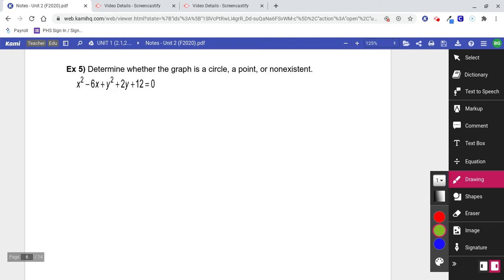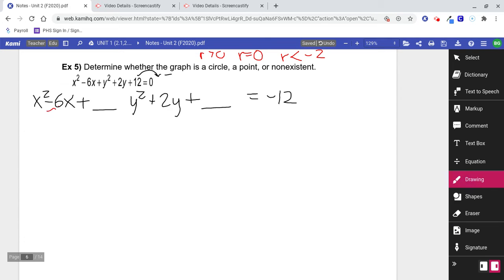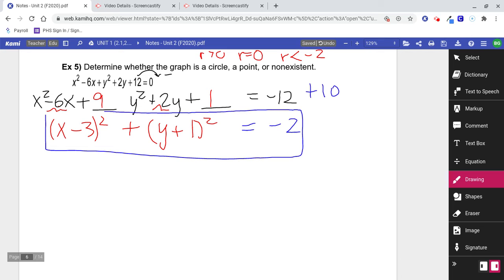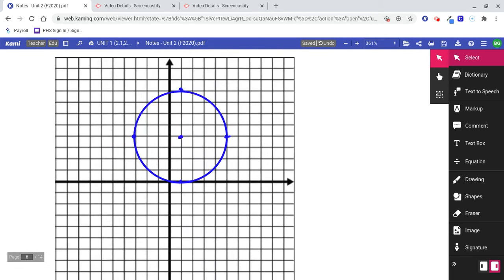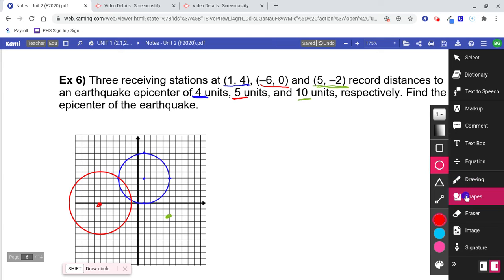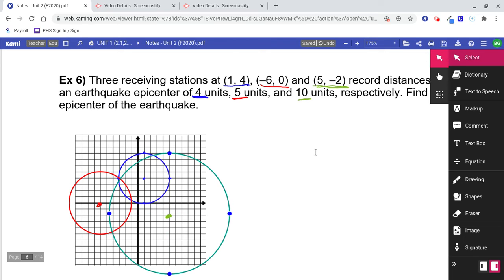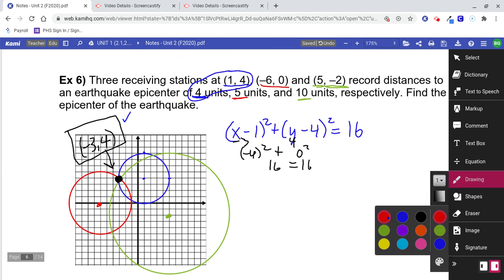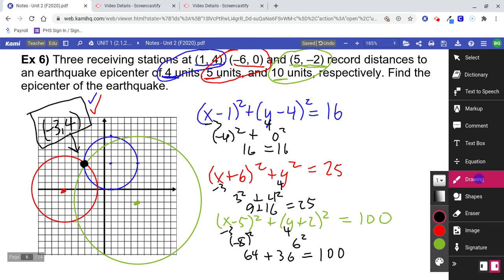CA 2.2 part3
College Algebra Notes - 2.2 Circles part3